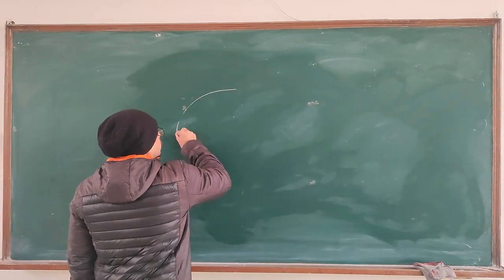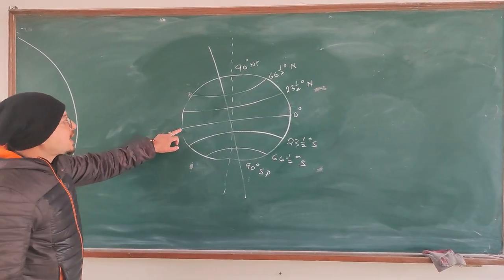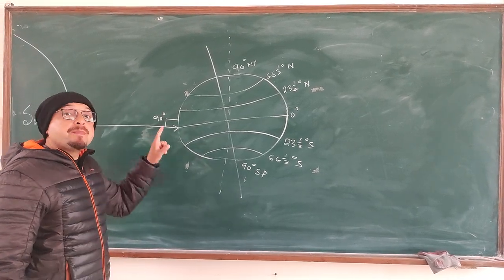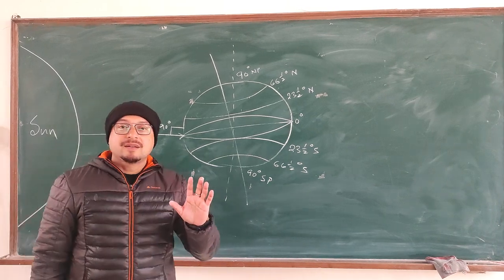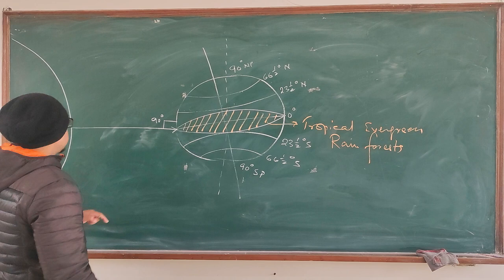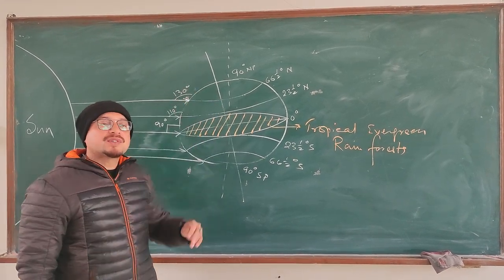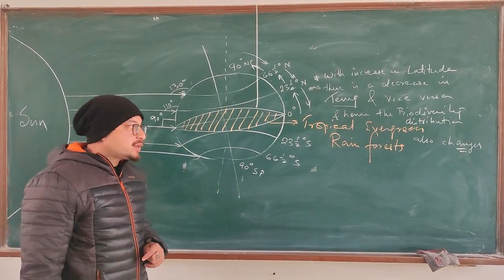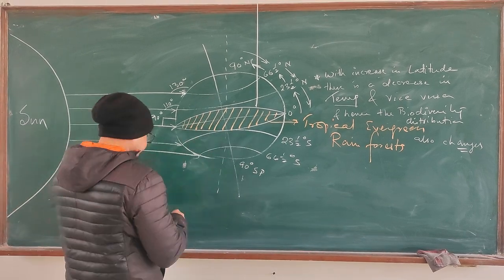Basic Concepts of Ecology Part 5 | Dr. Sourav Singh Deo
This video is about the basic concept of Ecology.